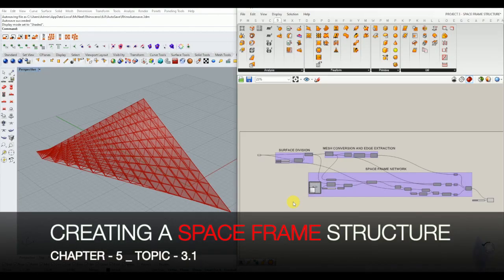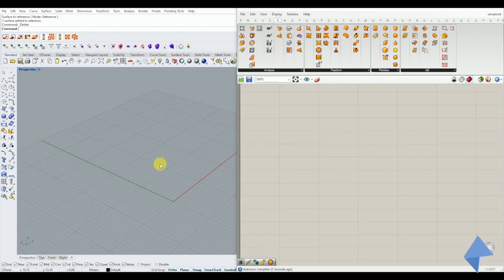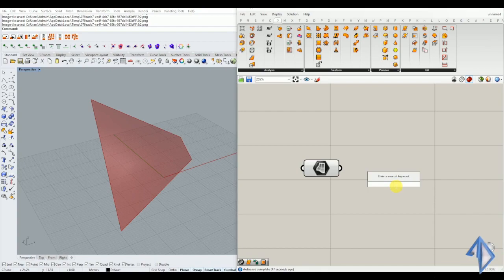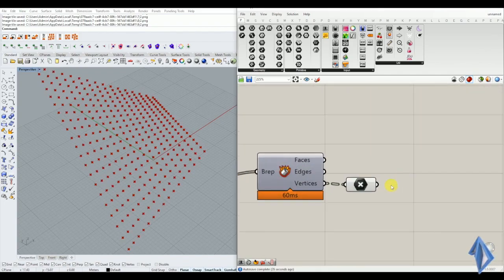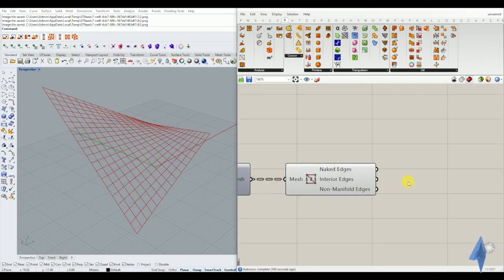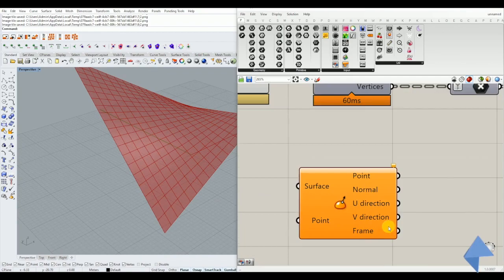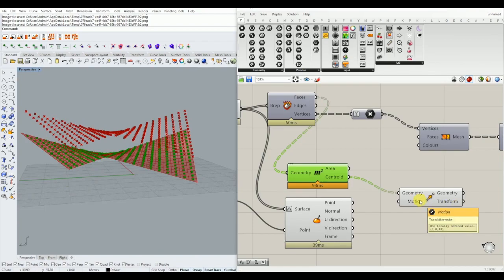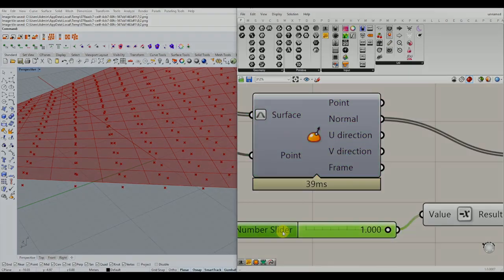TOPIC 22.1 : SPACE FRAME STRUCTURE - PART 1 GRASSHOPPER 3D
Dive into the world of space frame structures with Part 1 of our Grasshopper 3D tutorial series! Ideal for architects and interior designers, this video introduces the fundamental concepts and techniques for designing complex space frame structures using parametric design tools. Learn how to create, manipulate, and optimize geometric forms to achieve efficient and visually stunning architectural designs. Follow along to enhance your computational design skills and explore innovative approaches to structural engineering.